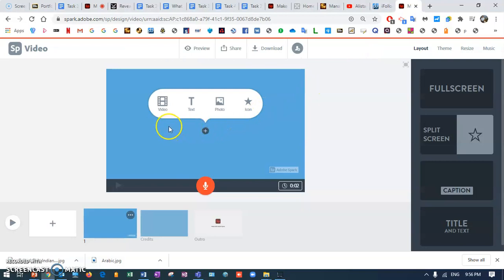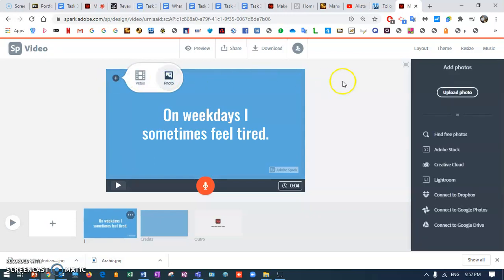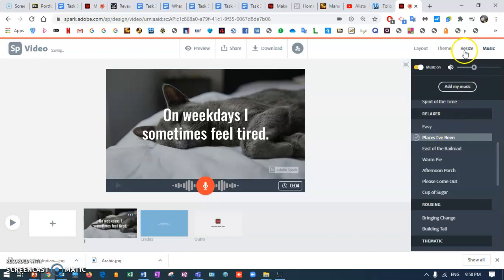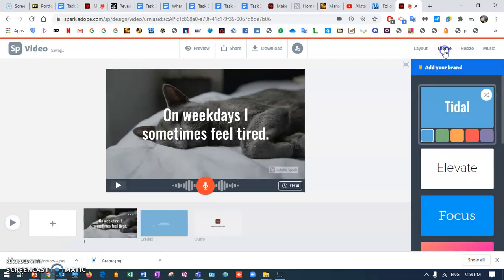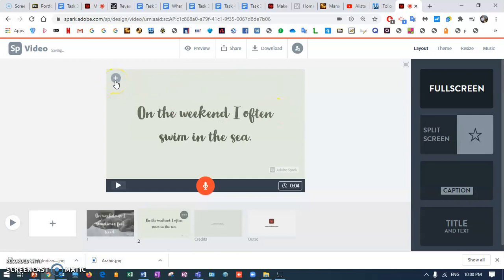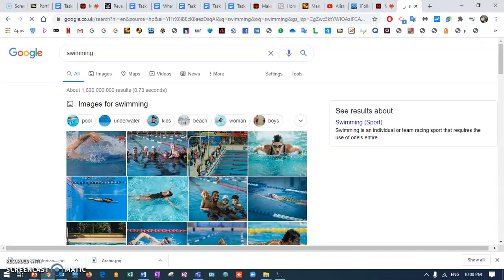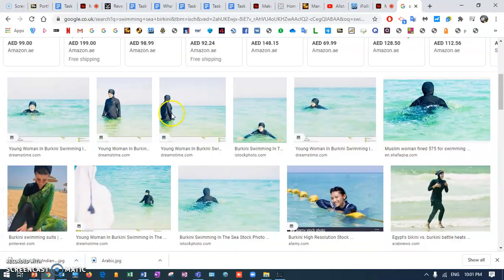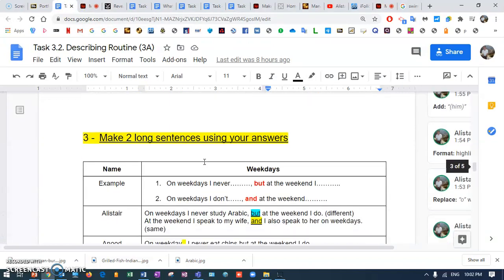How to Make Slides on Adobe Spark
How to make slides with pictures and text, and also record your voice on Adobe Spark.